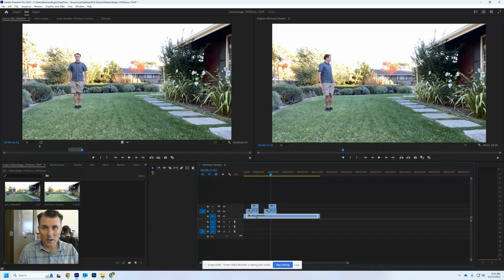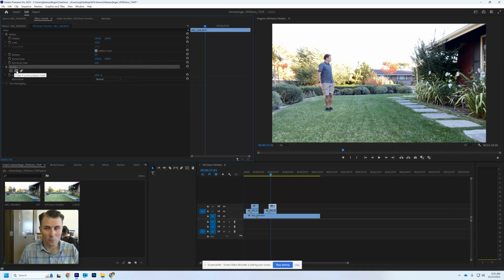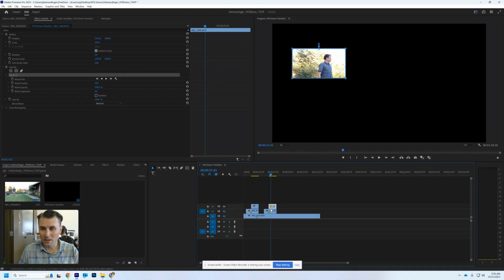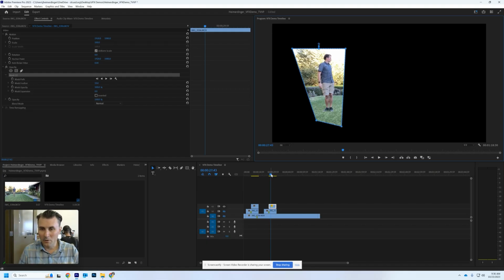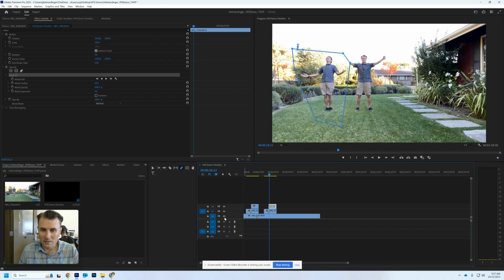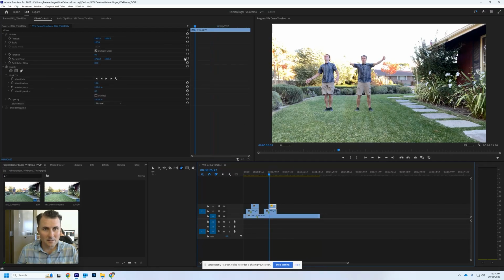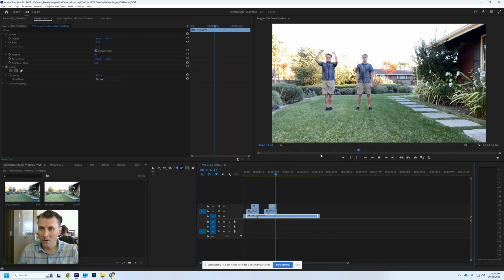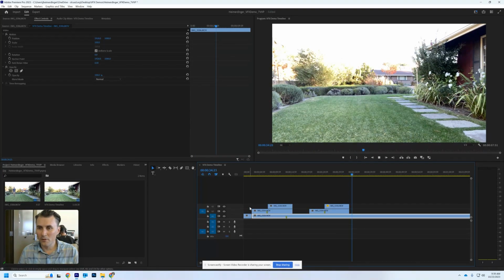VFX Demo Level 3 Using Multiple Layers & Masks